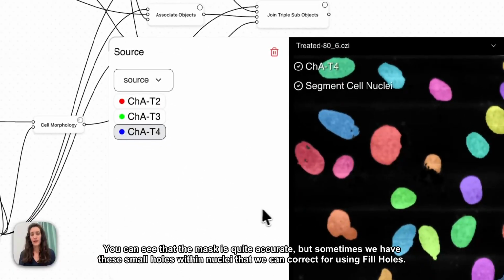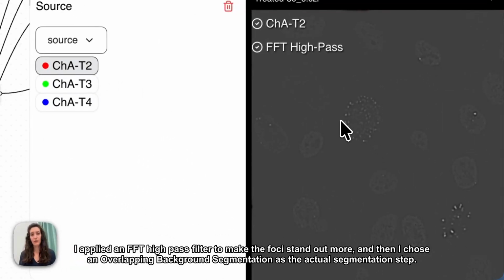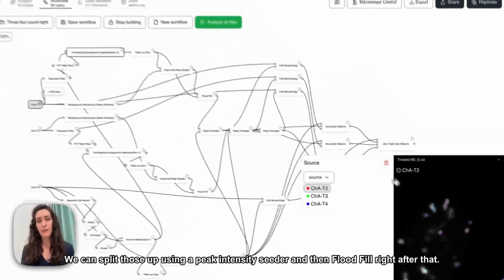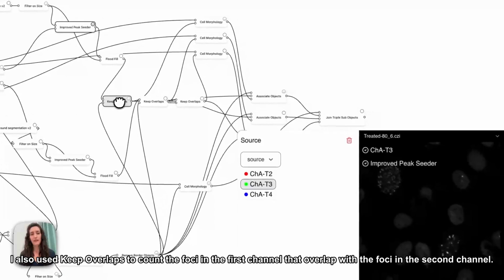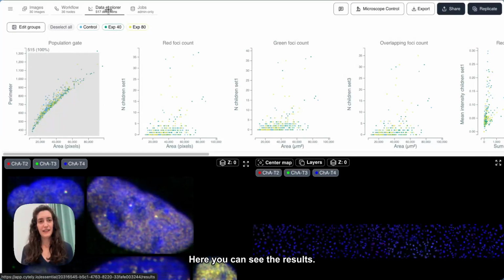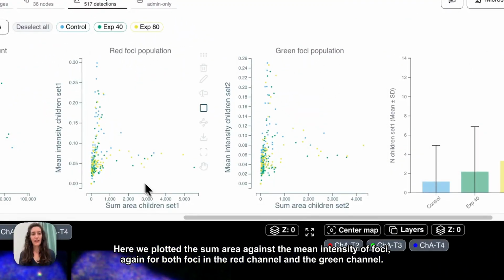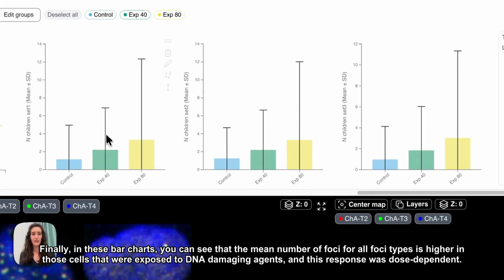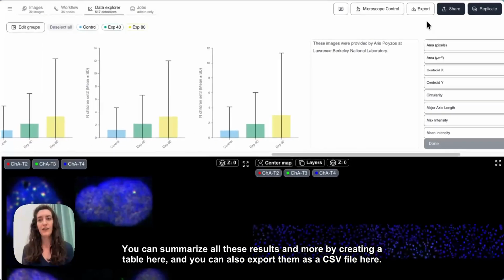Cytely Assay Example: Multi Marker Foci Association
See how to detect and quantify multiple DNA damage foci markers at the single cell level using Cytely. This walkthrough covers nuclear segmentation, multi-channel foci detection, and comparing foci count, intensity, and area across cells exposed to a DNA-damaging agent.